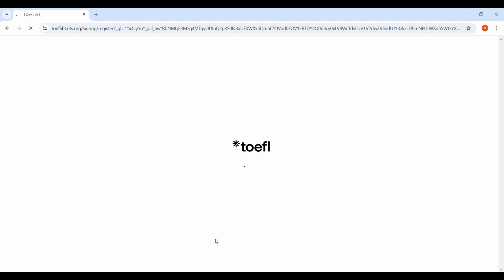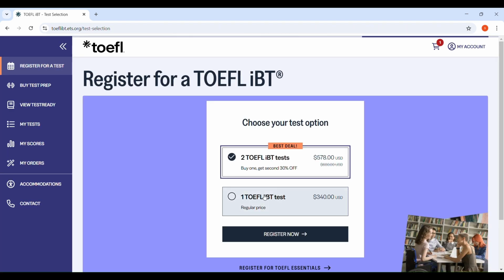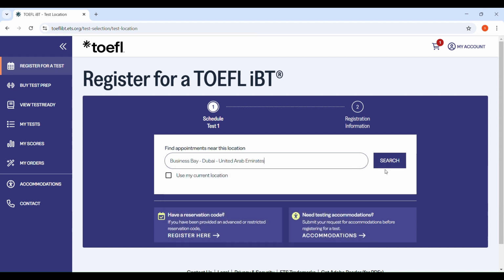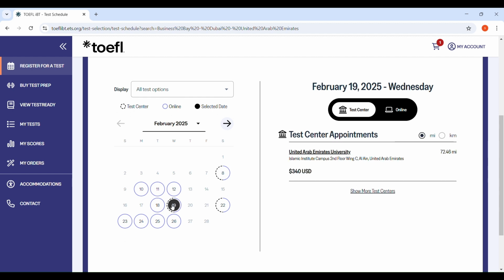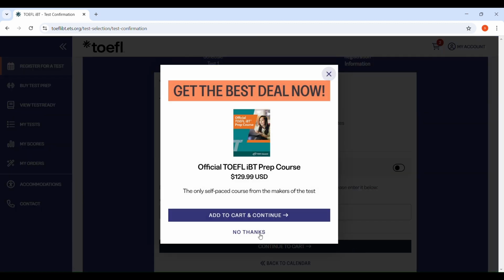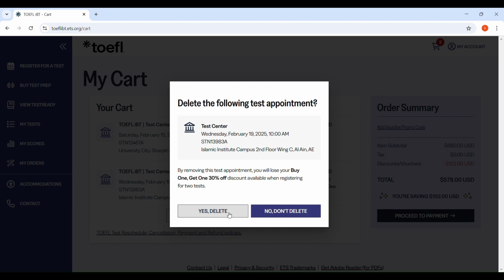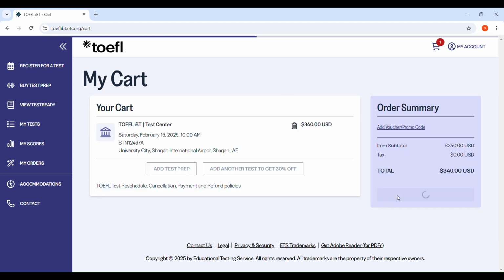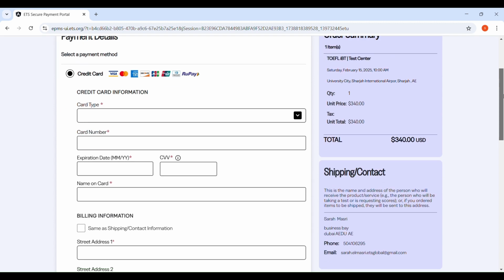TOEFL Registration How to Register for TOEFL at Modern Language Center& Enter Your Promo Code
In this video, we guide you through the entire process of registering for the TOEFL exam and entering your promo code to receive discounts. Follow along with the clear step-by-step instructions to ensure a smooth registration experience.

Steps Covered:
1. Visit the official TOEFL registration website.
2. Create an account or log in if you already have one.
3. Select the test date and location.
4. Enter your personal information.
5. Enter your payment details.
6. Apply your promo code to receive the discount.